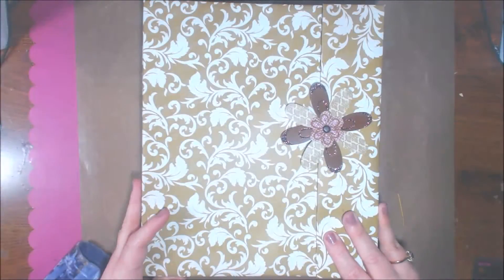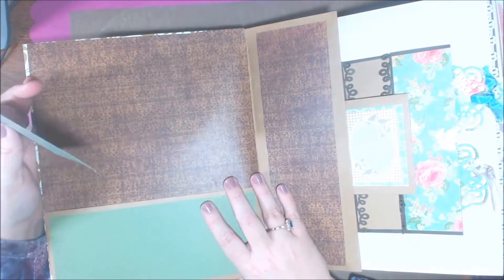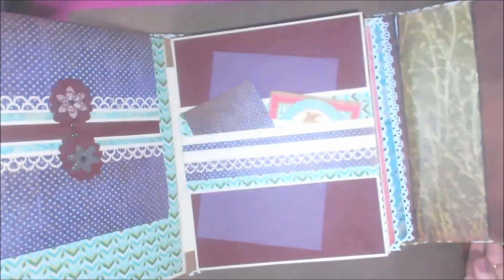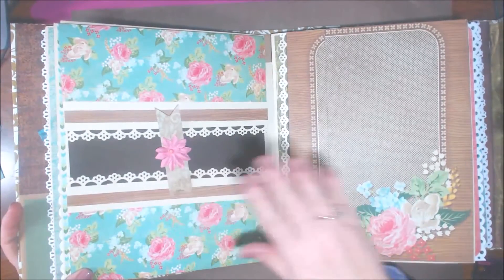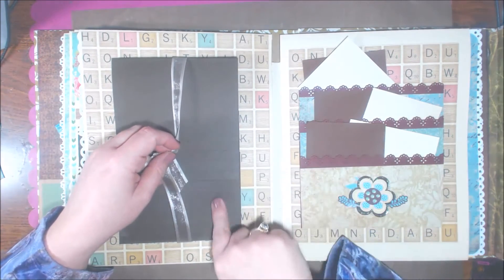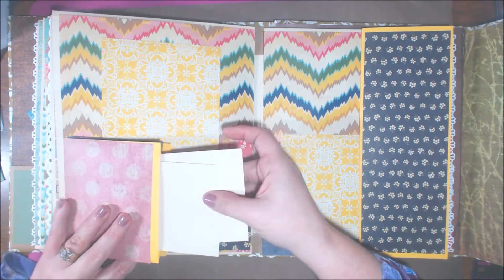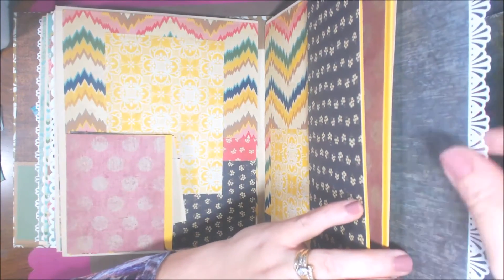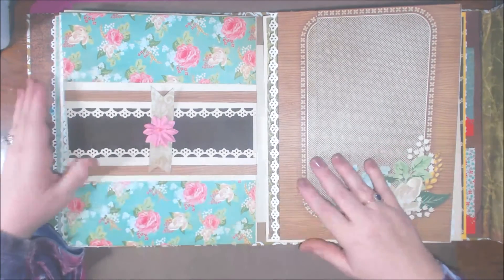DYI Mini Album SBC Video Hop (show and tell)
( First I will post the Paper Nest Hop Winner on Sunday )
 This tutorial is designed to walk you step by step through the creation of the 9.5” x 11.25” x 2.75” album created by LE Paper Studio. Along the way, pictures and diagrams have been provided to help better illustrate.
Also, if you like what you see, please give a “thumbs up” (but not necessary to win).  When you've finished all the YT channels, you will head to the ScrapBook Blessings Club blog. Leave a comment there for a chance to win the grand prize. Grand Prize Drawing is for the featured Mini Album E-Book (value $9.95).
Our hop is open from Saturday, March 4- Friday, March 10, so you have PLENTY of time to watch all of our inspiring videos and join the giveaway!!!
START HERE! Here is the video line up. Each link takes you to a DT Hop Videos.

ScrapBook Blessings Club is a Tutorial/ Techniques/Tip blog.  A place where you can come and find tutorials, techniques and tips for the everyday at- home crafter, from beginner to advanced.